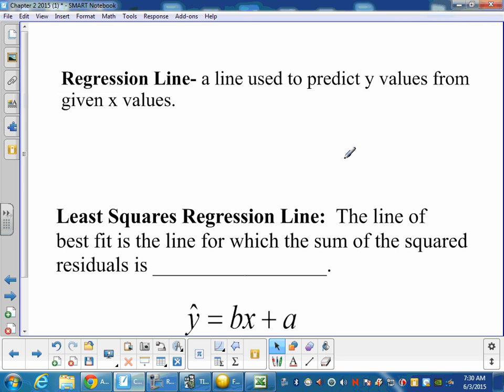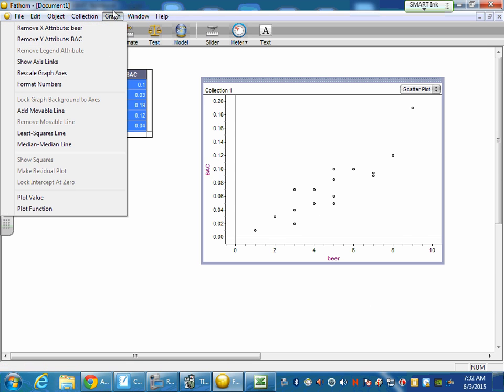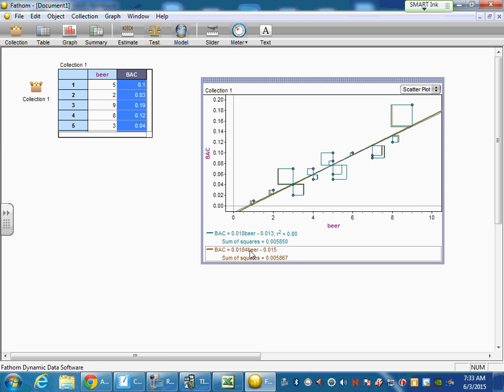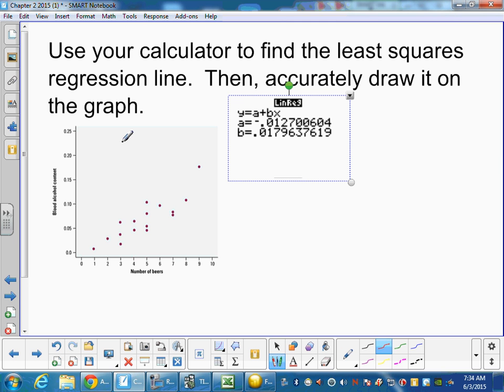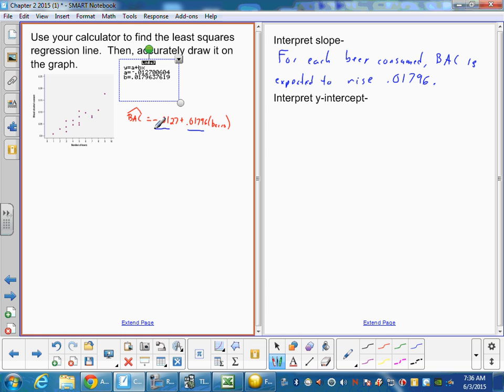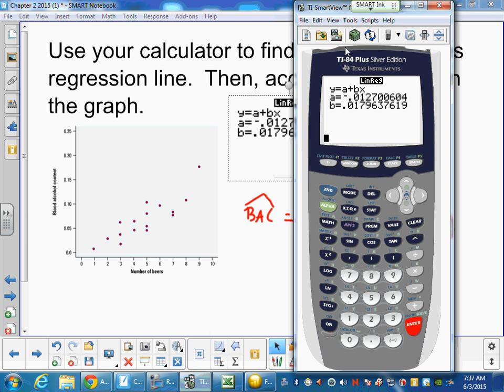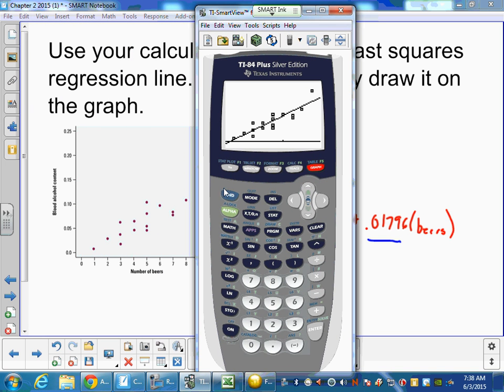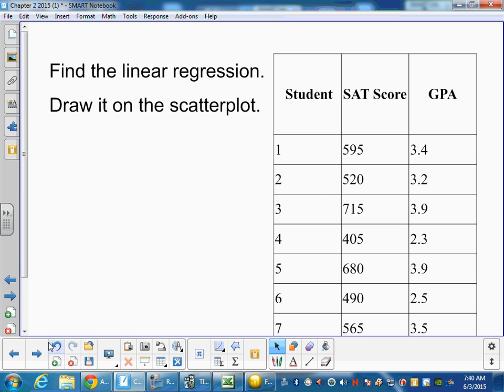AP Stats chapter 2 video 3 Least Squares Regression Line